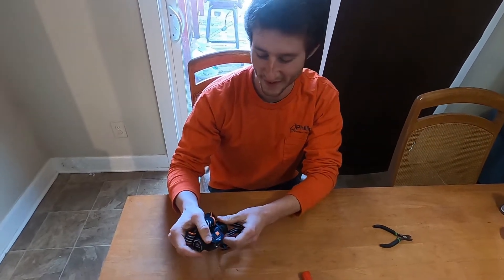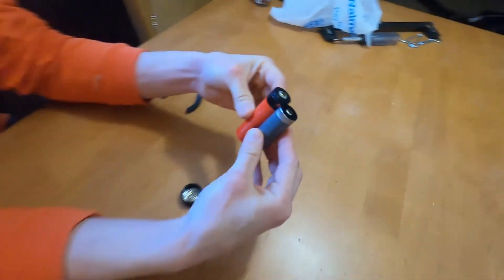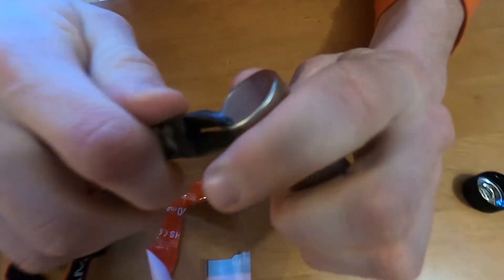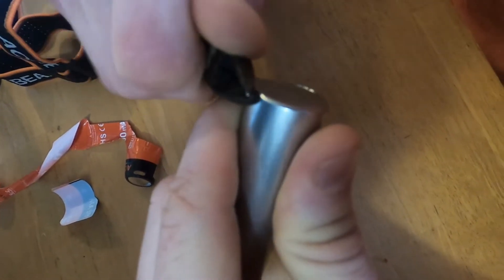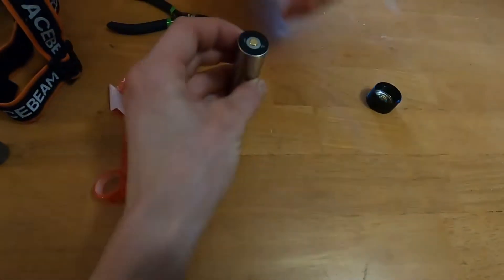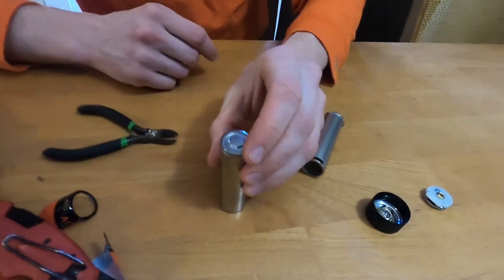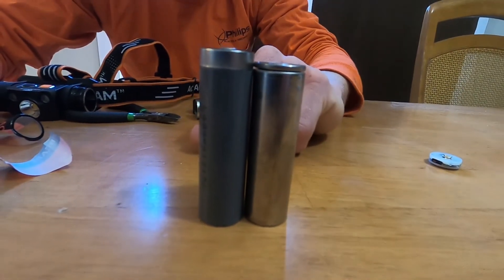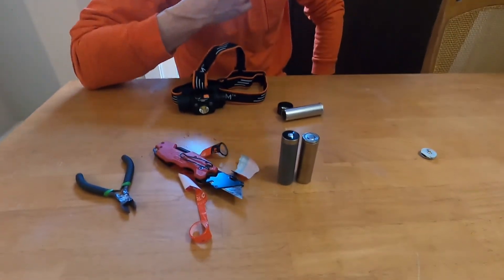Taking Apart A USB-C 21700 Battery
We show you how to take apart a 21700 USB-C battery to make it work in a headlamp or flashlight. This Acebeam USB-C 21700 battery wouldn't work in the H30 headlamp, so with a little disassembly we were able to get it to work in the headlamp with no problems. MAKE SURE TO wrap disassembled batteries with electrical tape to cover up any portions that were originally covered in plastic